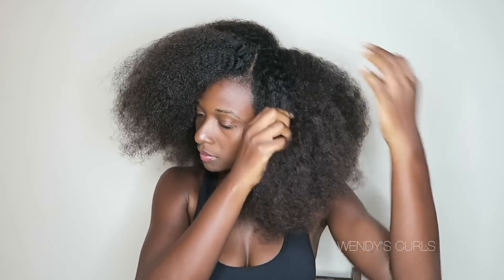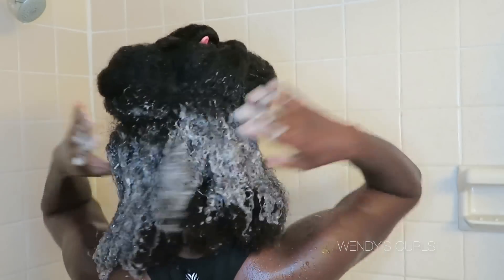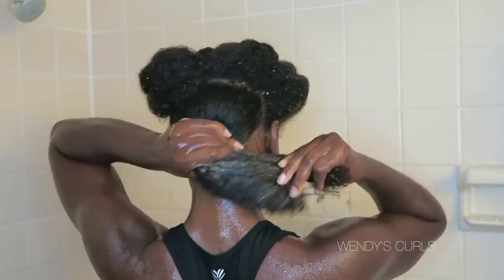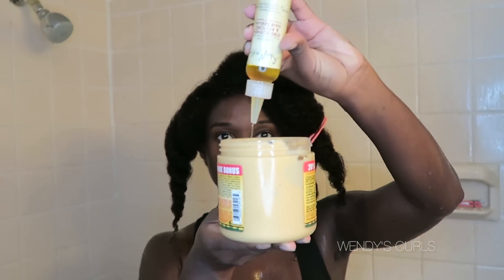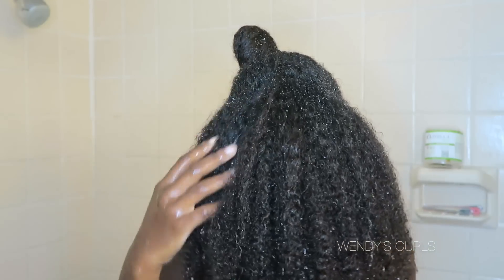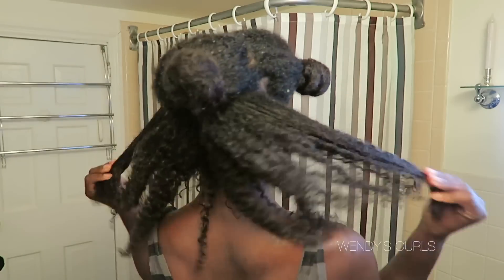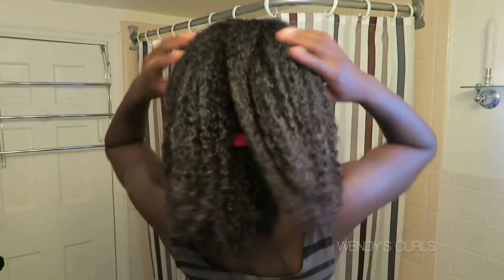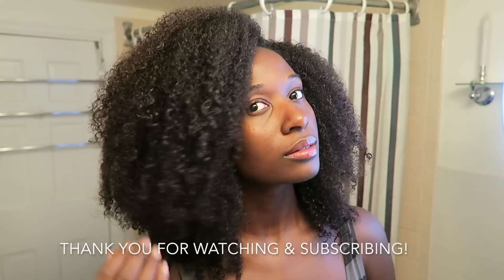NATURAL HAIR FULL WASH DAY + WASH & GO TUTORIAL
HEY EVERYONE!! Many of you ask how I wash my hair. so here it is!!! My full wash day plus wash and go tutorial!

PRODUCTS USED:
Wash:
SheaMoisture Strengthen, Grow & Restore Shampoo & Conditioner Set
SheaMoisture Jamaican Black Castor Oil

Deep Conditioner:
ORS Hair Mayonnaise Treatment

Wash and Go:
Cantu Shea Butter Leave-in Conditioner
Eco Styler Gel with Olive Oil